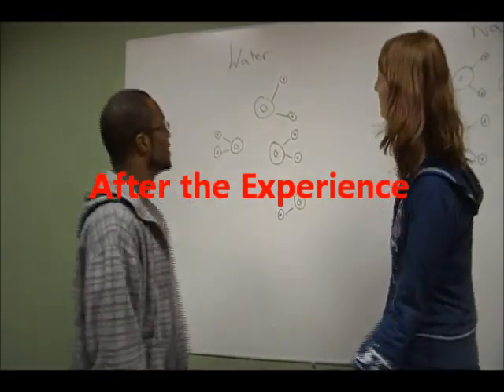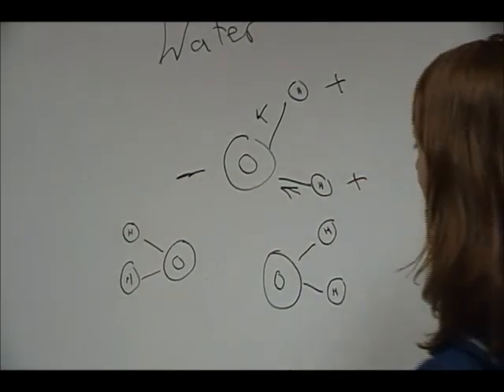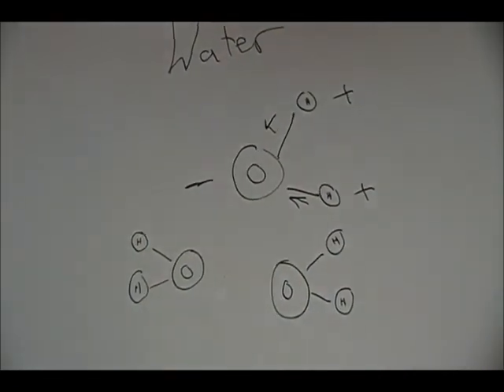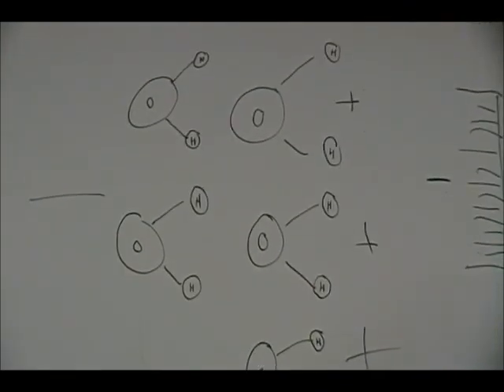Experience is Better by Face to Face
This is a promo video for a new series we are starting titles 'Living enCounter Culturally'.

You can read about something and not understand it but when you experience something you'll become an expert at it.

Experience God and lead others into an experience with God!